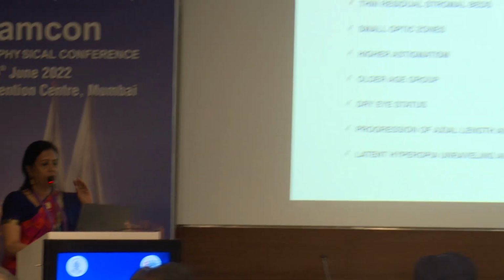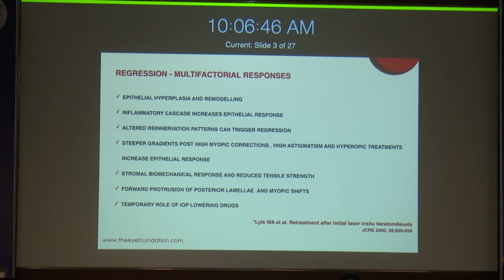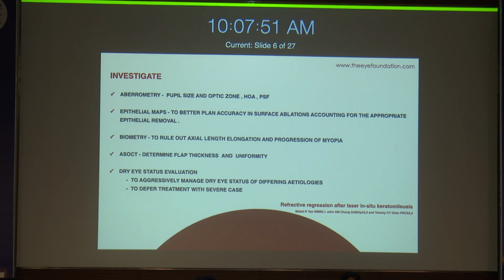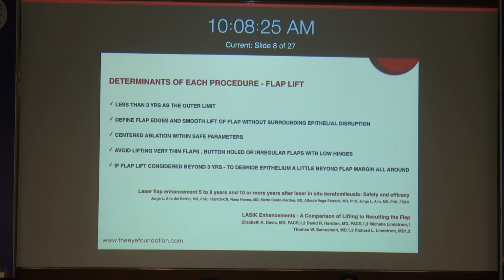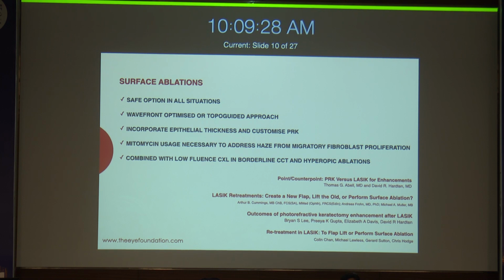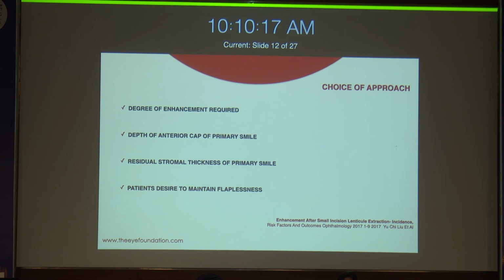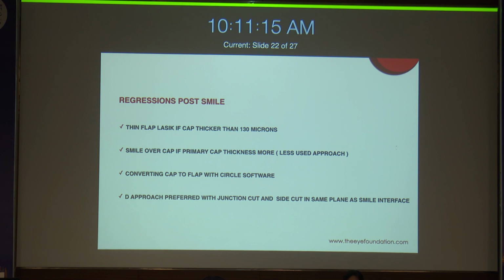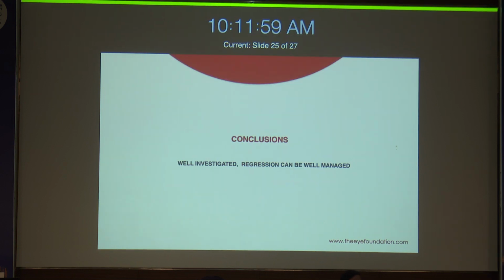AIOC2022 GP62 topic Dr CHITRA RAMAMURTHY Regression post refractive surgery When and how to interve